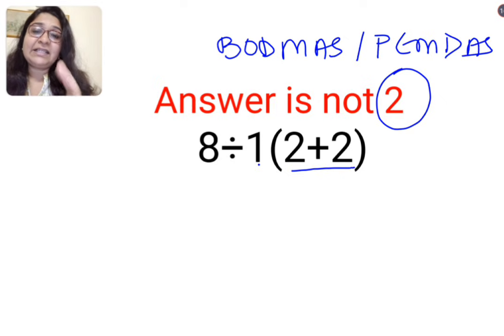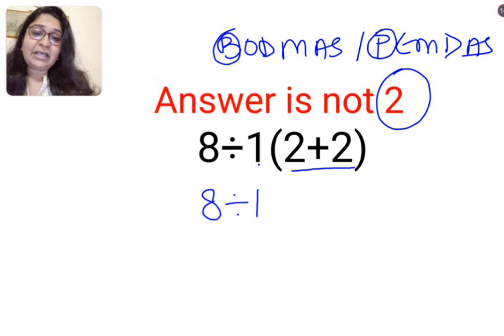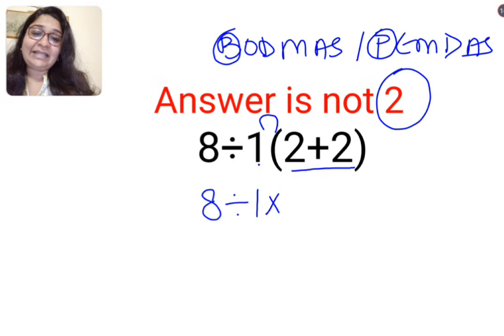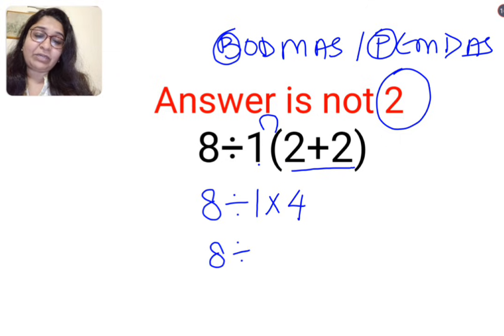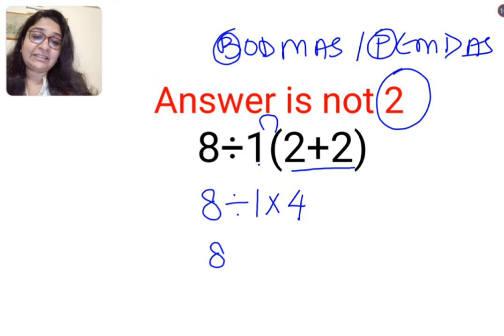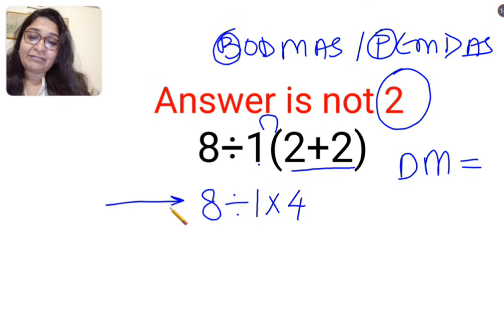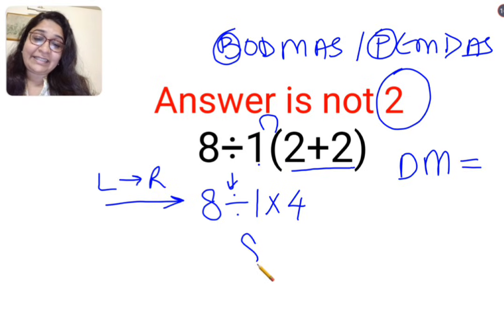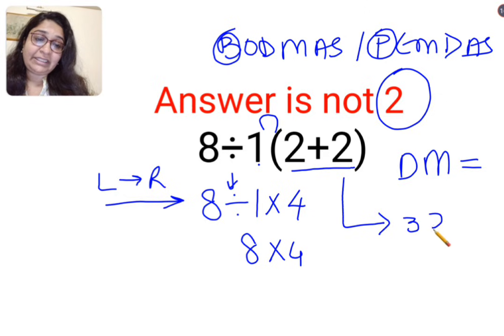8÷1(2+2) Answer is not 2. Many failed! Can you?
8÷1(2+2) Answer is not 2. Many failed! Can you?

1 trending on youtube
3 reads math problems
3 math problems
r prop.trend.test
5 grade math problem
6th grade math problem of the week
7 math problems
7 math problems unsolved
8 grade math problem
8 grade math problems and answers
8th grade math problem of the day
9 grade math problems
9th math problems
d trend
b trending
c trend
math trend
i hate prodigy math game
trending maths
10 unsolvable math problems
9 grade math topics